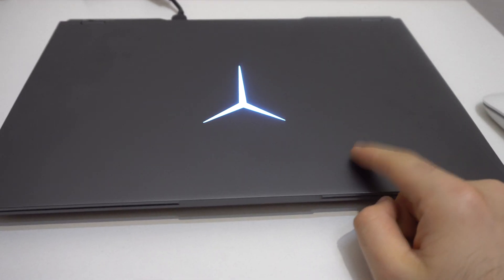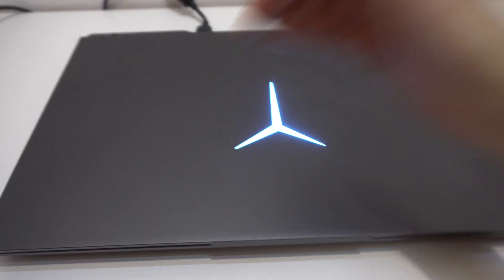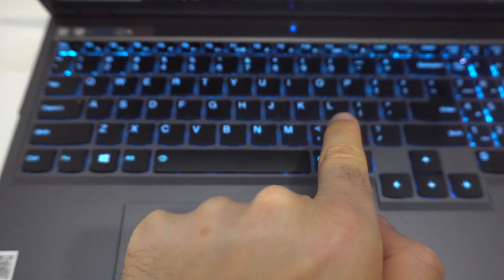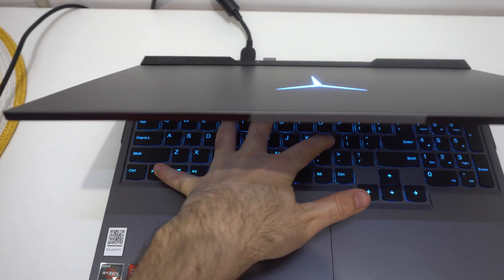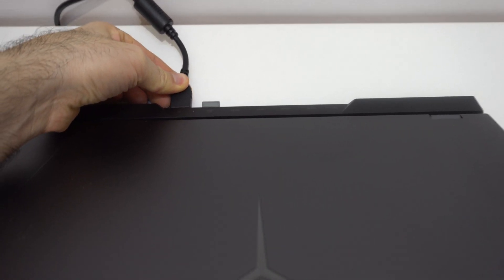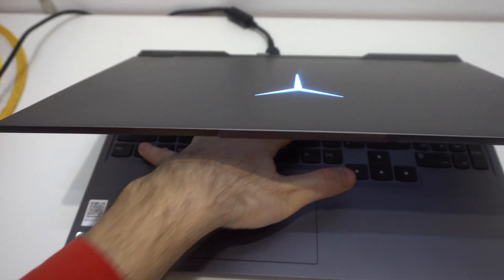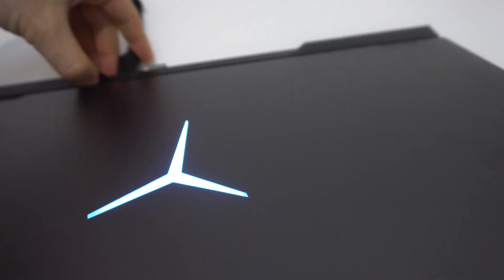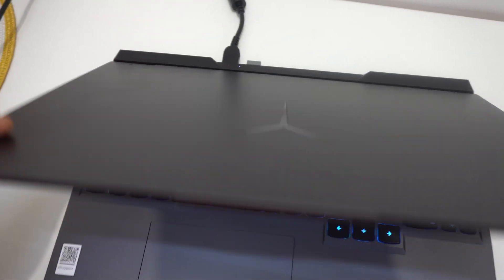How to Power ON/OFF the lid light of the Lenovo Legion 5 Pro laptop? (Fn+L)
16ACH6H